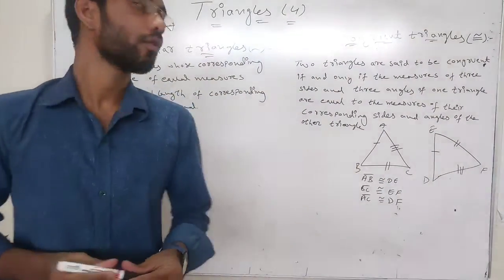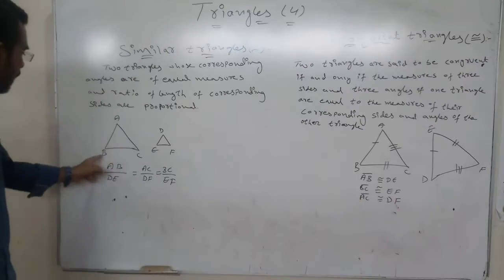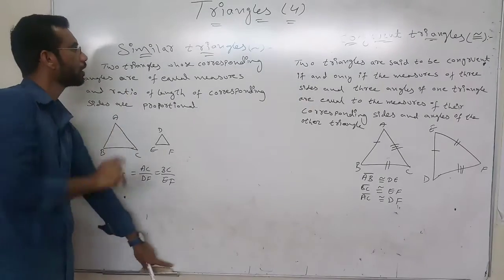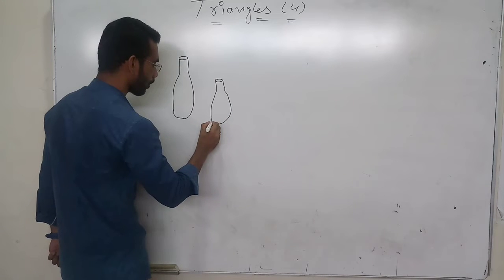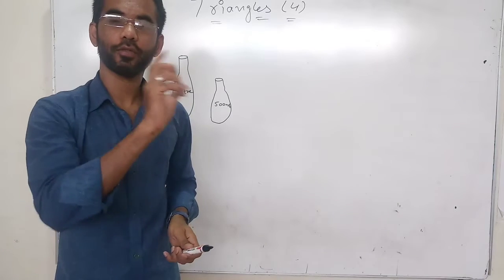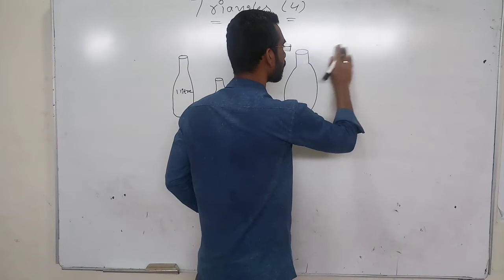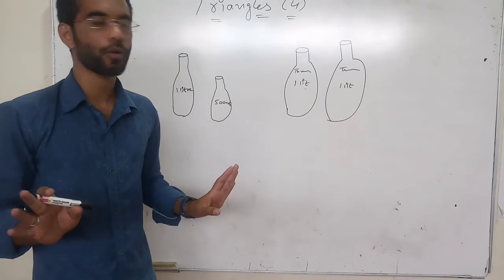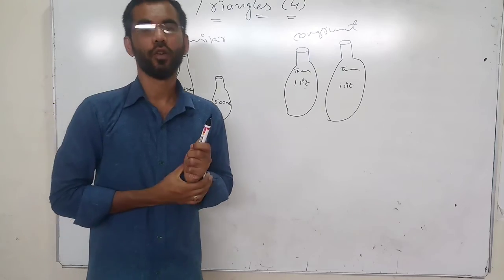Triangles part(4):similar and congruent triangles